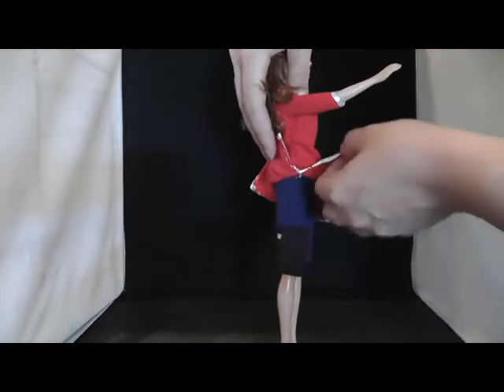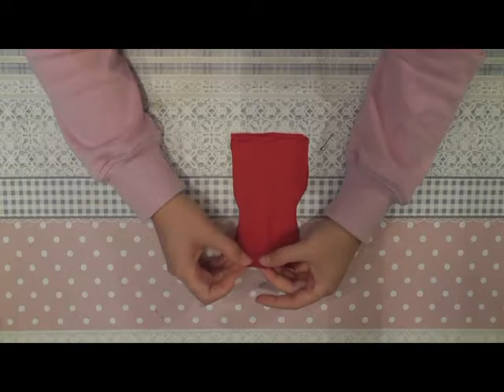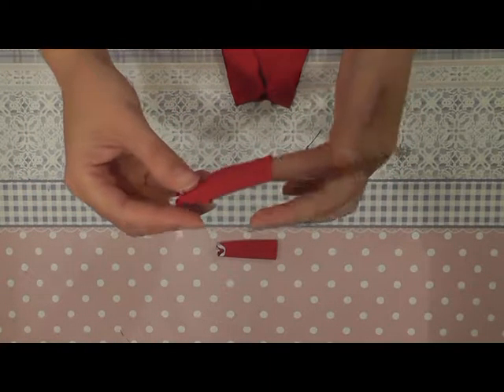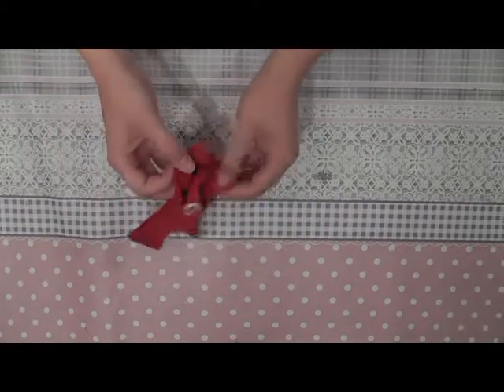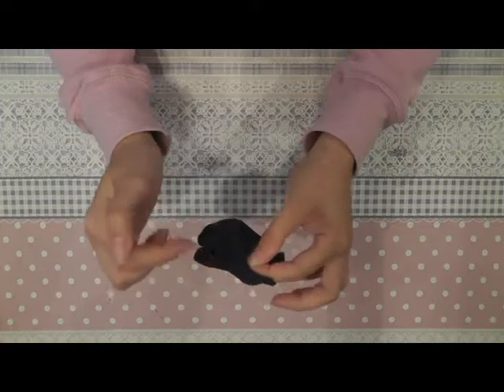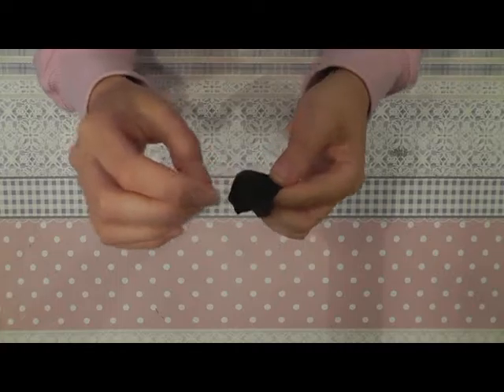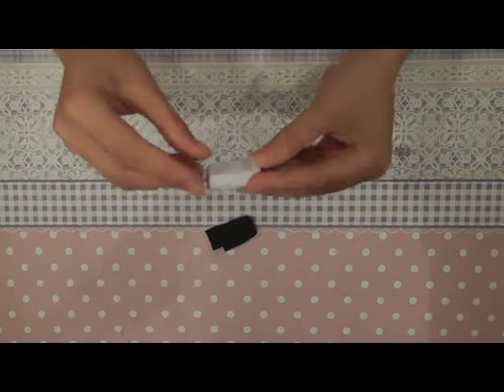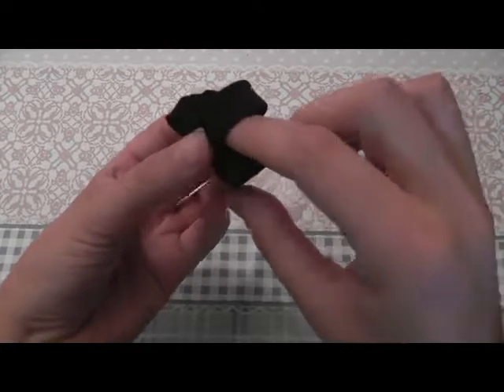Make your own doll clothes - Sakura Haruno outfit 2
In this tutorial video I show you how to create a Sakura Haruno outfit. The outfit fits on a 30cm/11 inch doll.